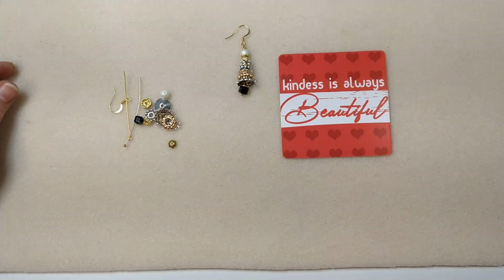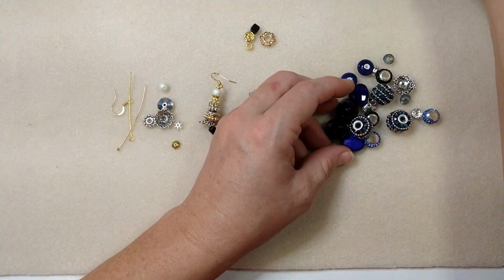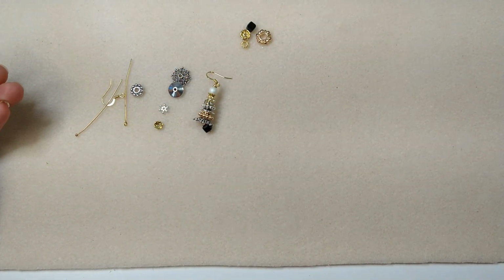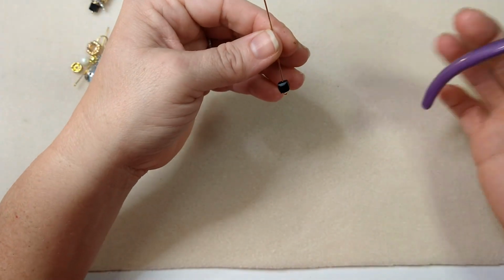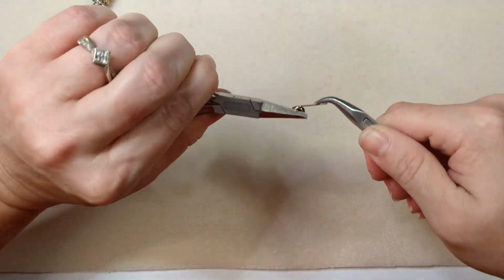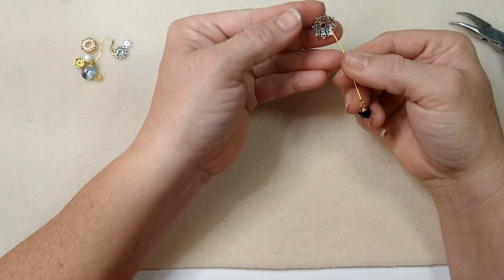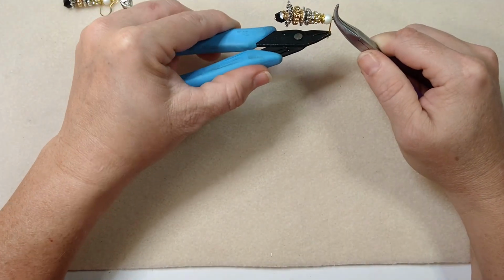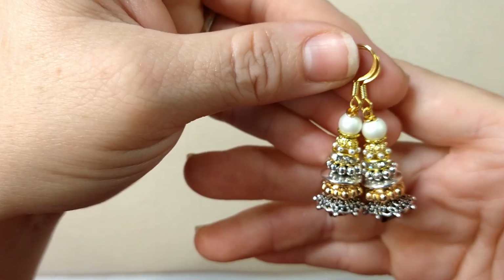Metal Christmas Tree Earrings Using Jesse James Beads Holiday 2022 Strands!